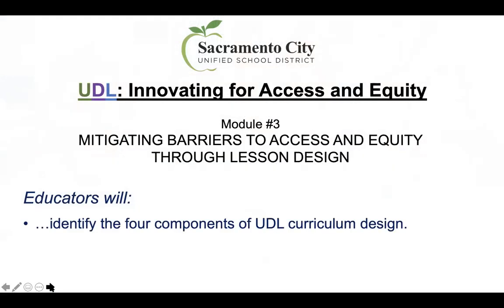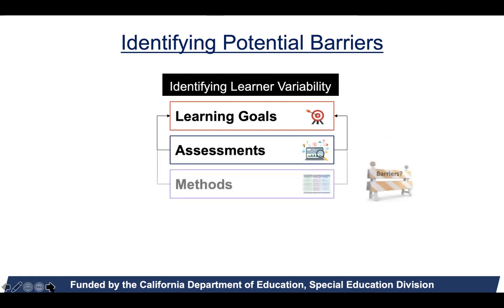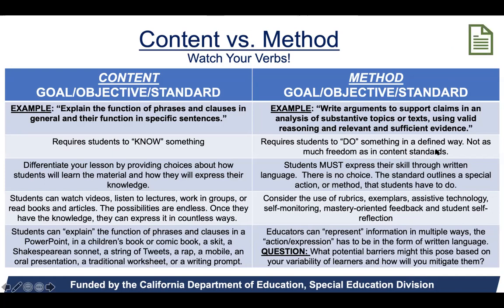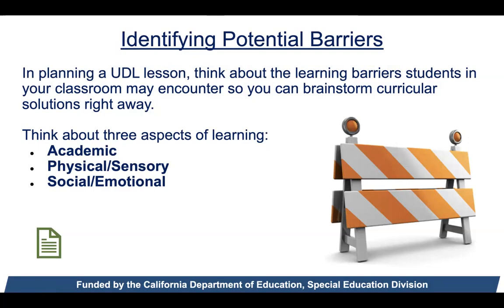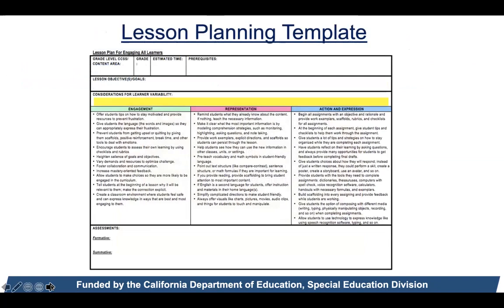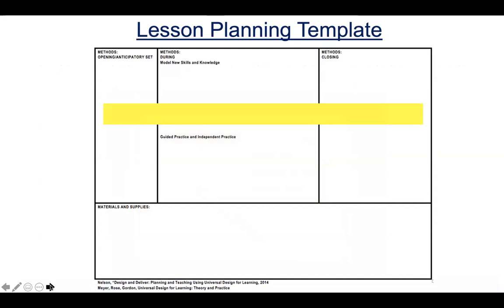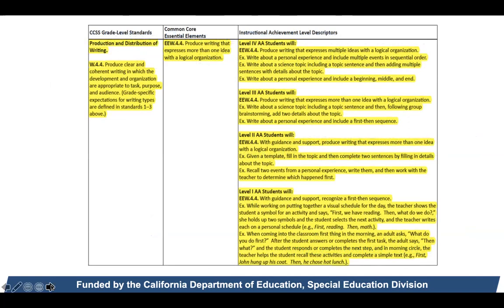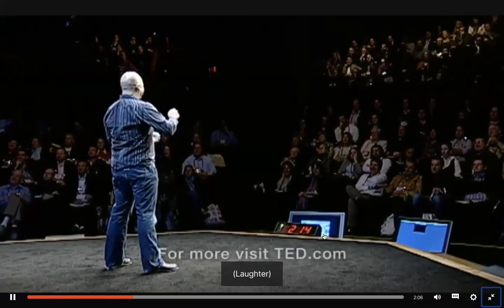Module #3 Zoom Recording